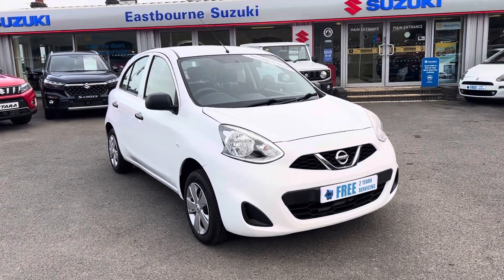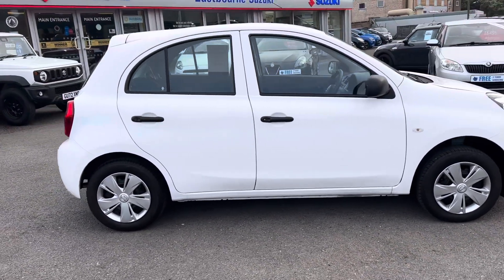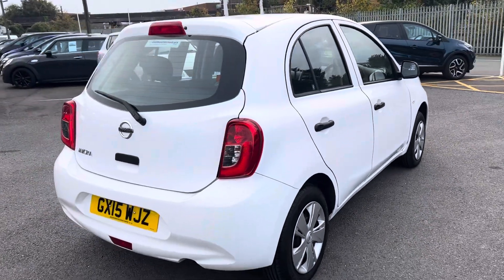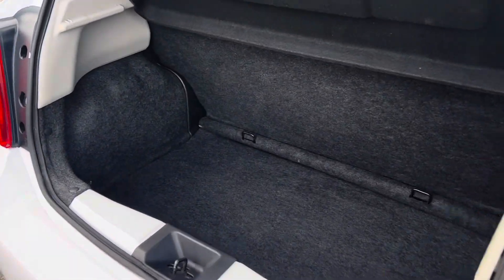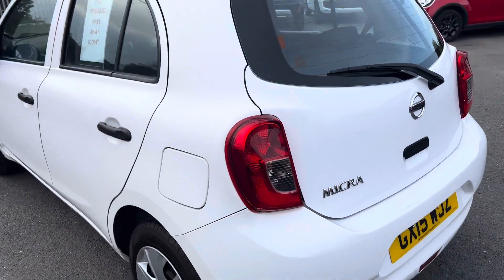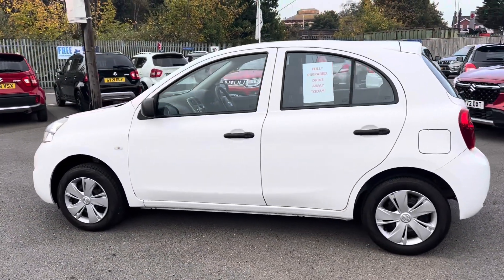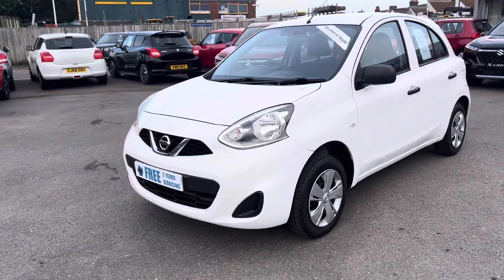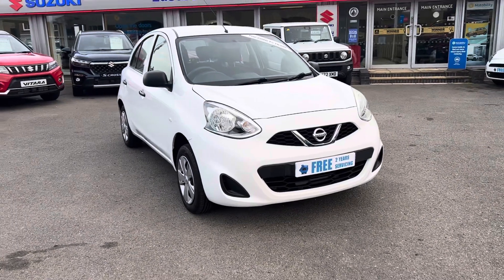Nissan Micra (GX15 WJZ)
Here we have a 2014 plate Nissan Micra Visia with 32,318 miles and is very nice to drive with its punchy little 1.2 litre petrol engine which will return you over 45 miles to the gallon around town and well over 50 on a run! It is a 1 owner car with great service history and is perfectly suited to someone who wants a comfortable city car. Every vehicle is supplied with a full multi-point mechanical preparation check, annual service, new MOT, warrantied and has an MOT free for life! (T’s & C’s apply)